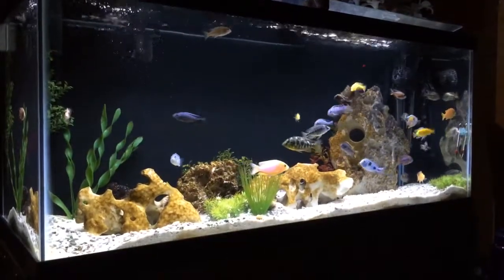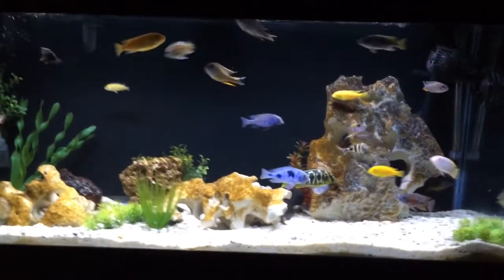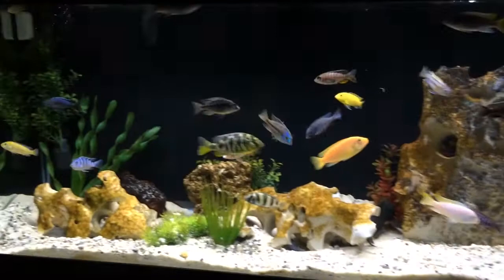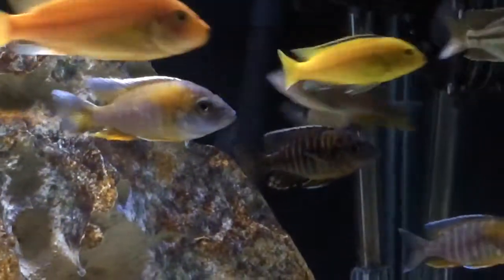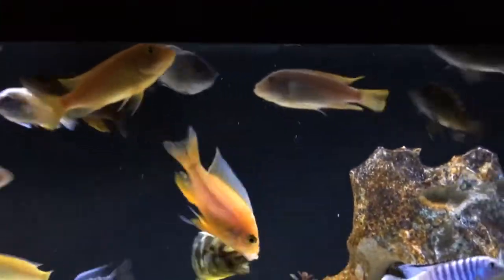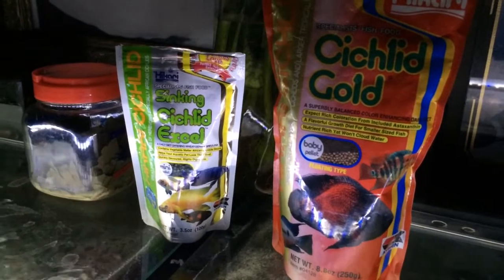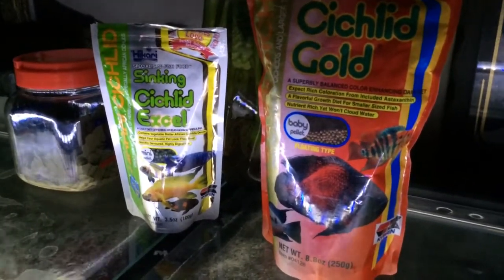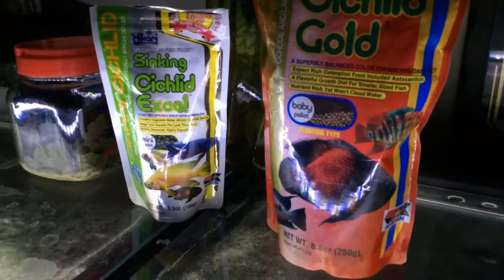Hikari sponsored contest for MAFishGuy